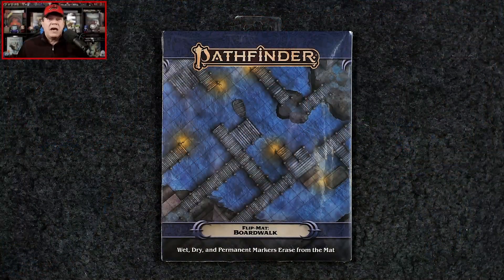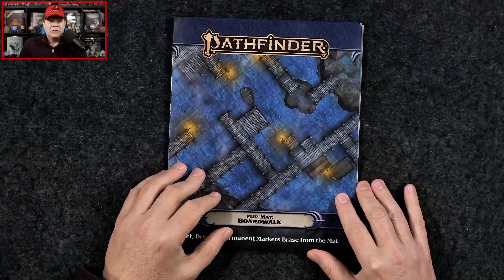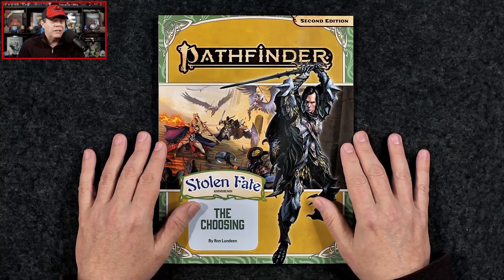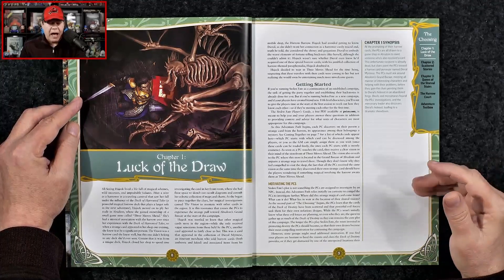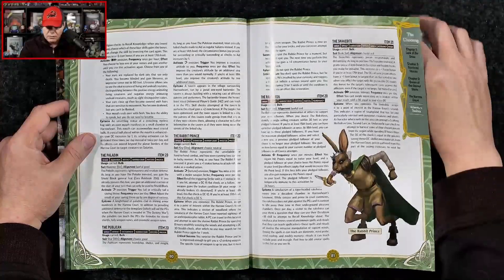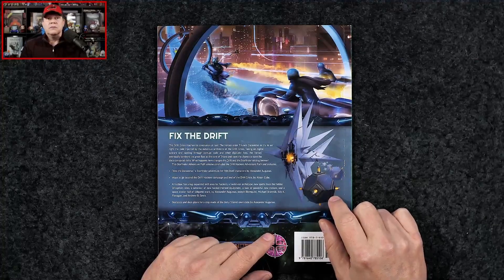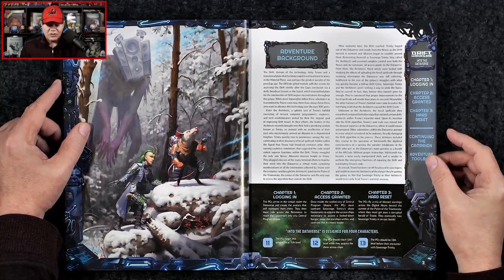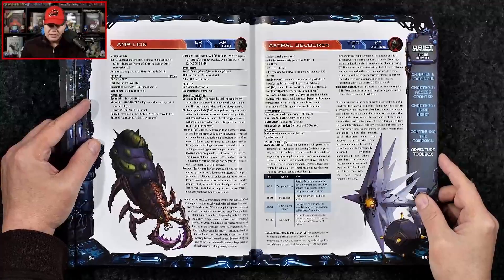Paizo Preview April 2023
Jeff takes a peek at the three major Paizo Inc releases for April 2023. On tap are the Pathfinder Flip-Mat: Boardwalk MSRP $16.99 - PDF $9.99, Pathfinder Adventure Path #190: The Choosing MSRP $26.99 - PDF $19.99, and Starfinder Adventure Path #51: Into the Dataverse MSRP $24.99 - PDF $19.99. Each of these releases is slated to hit stores April 26th.

Do you enjoy The Gaming Gang videos and website? Then how about buying Jeff a cup of coffee

0:00 Introduction
1:54 Taking a peek at the Pathfinder Flip-Mat: Boardwalk
4:56 Flipping through Pathfinder: The Choosing
14:55 Dipping into Starfinder: Into the Dataverse
23:17 Wrapping up